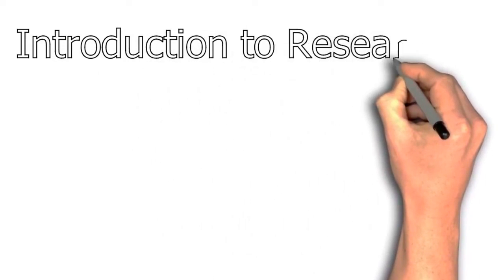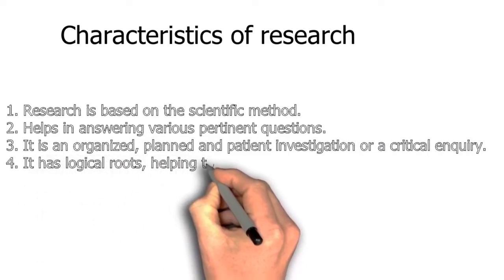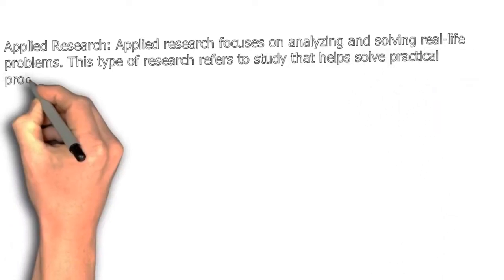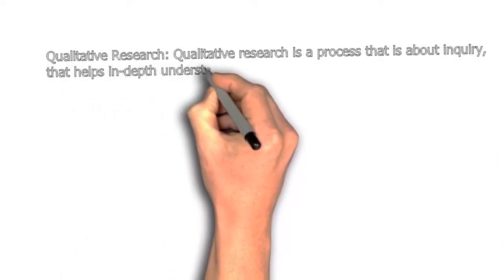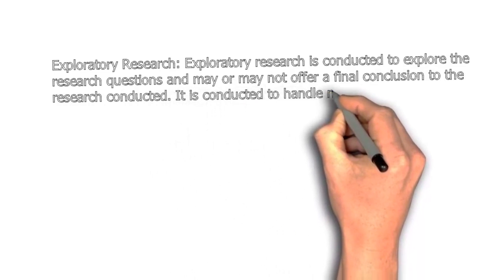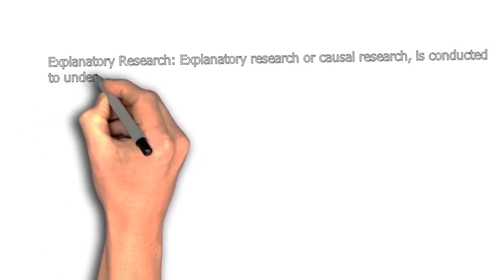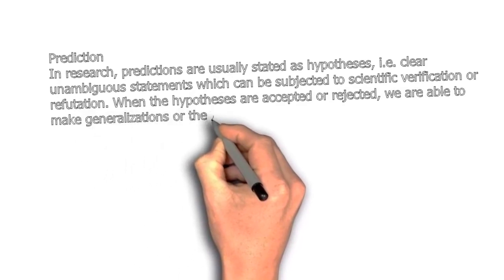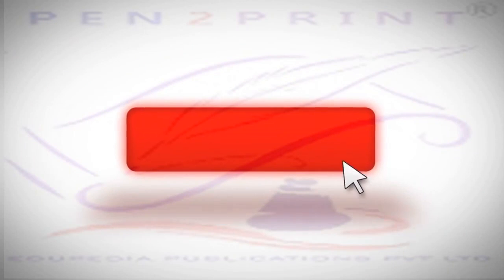What is Research and What are Different Types of Research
What are the 4 main types of research?
What is called research?
What are the 7 types of research?